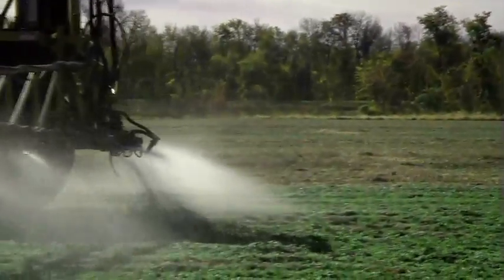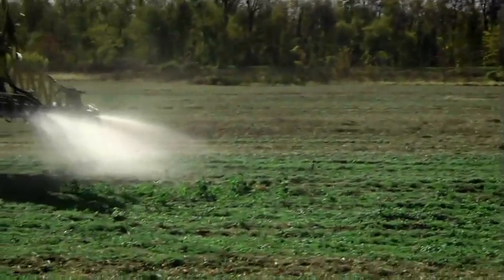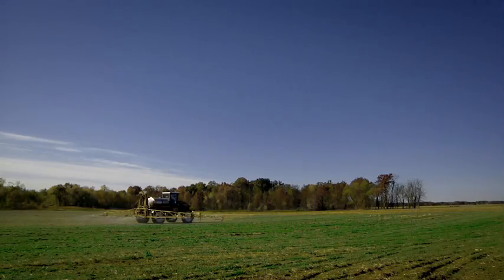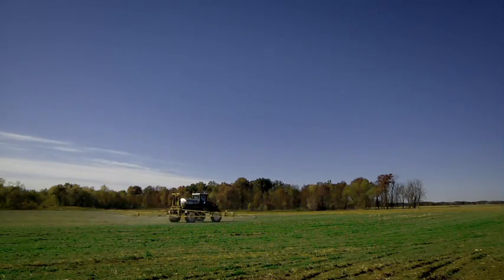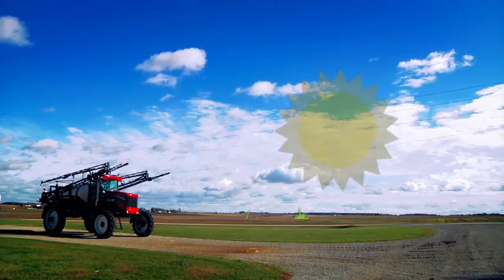Step 2: Plant Nutrition with True Solution Starter Fertilizer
Good Plant Nutritio starts with a Good Soil Test to Determine Total Needs. True Solution Starter Fertilizer contributes to vigorous plant growth, good root development, and optimum yields by providing the best amounts of nitrogen, phosphorous, and potassium to initiate carbohydrate-energy conversion during and after the seed's embryo stage.